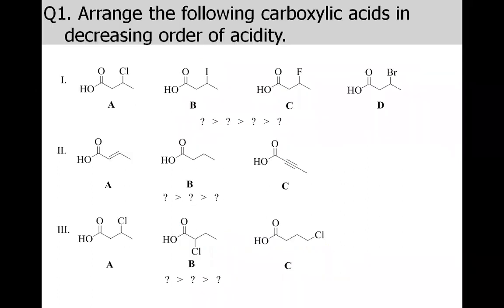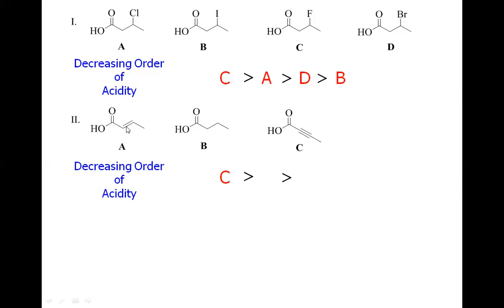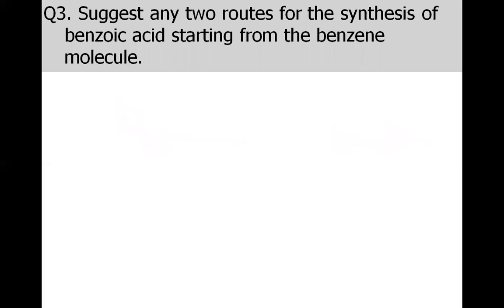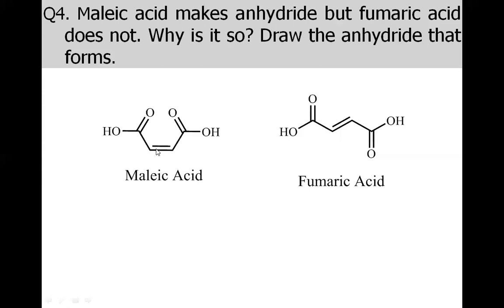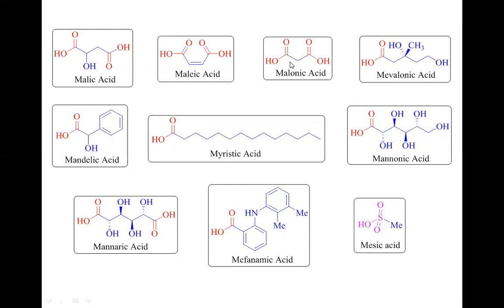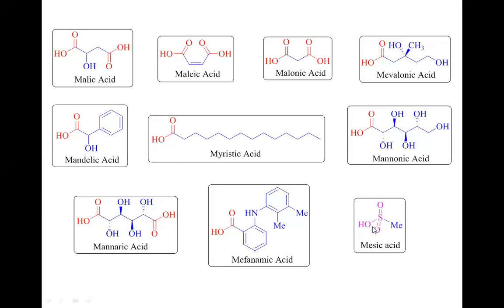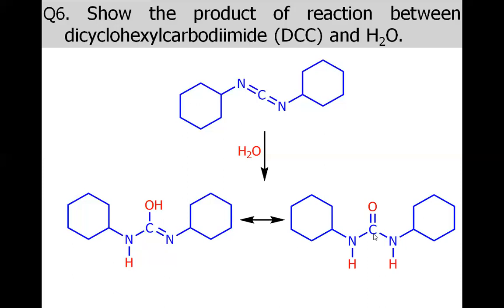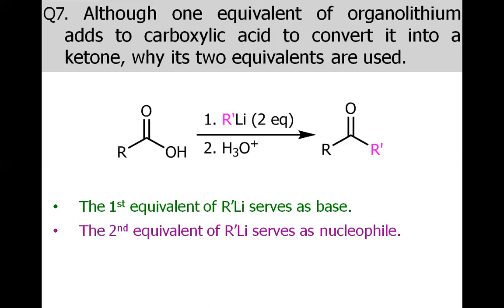Questions and Answers on Chemistry of Carboxylic Acids (Assignment-4)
This video discusses the Questions and Answers on Chemistry of Carboxylic Acids